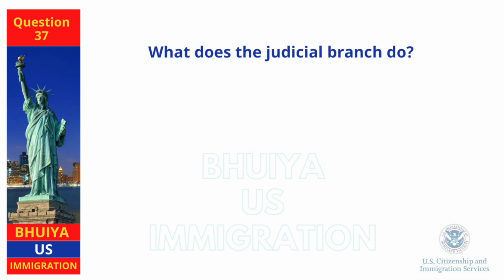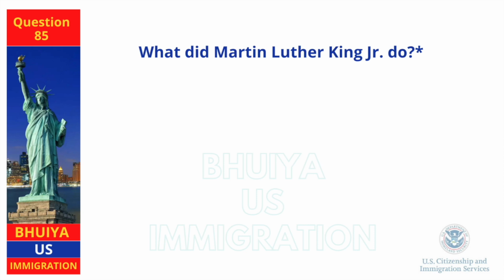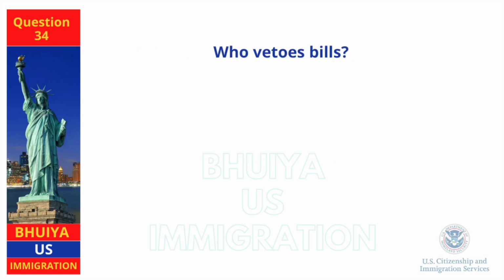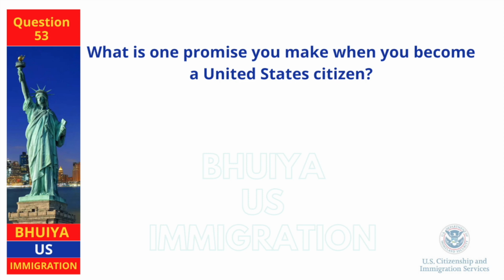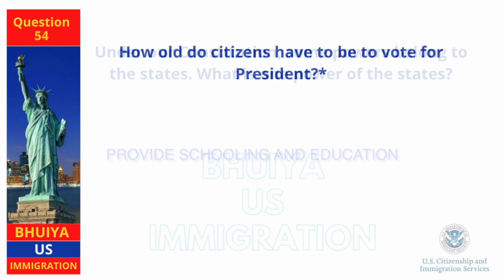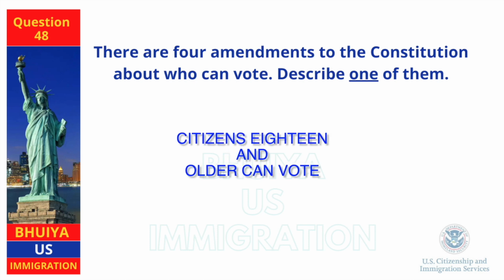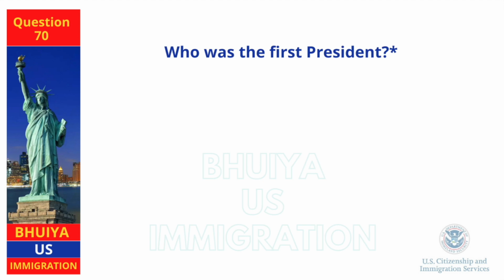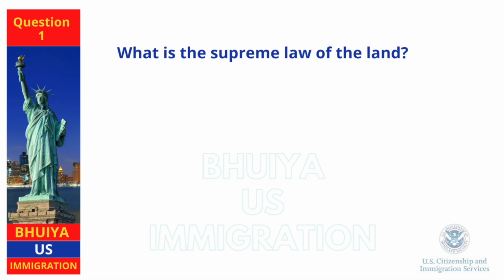2022 USCIS Official 100 Civics Test Questions & Answers | US Citizenship (Random Questions), Once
Random 100 civics test questions Ask Once & Answer Once, Random Civics Questions, Not Repeated, Civics 100 Questions 2008 version,

This video is about U.S. Citizenship test 2022 / US Naturalization Test, American Citizenship Interview / US Passport Exam / US Citizenship Interview,

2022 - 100 Civics Questions (2008 version) for the U.S. Citizenship Test.

2022 USCIS Official 100 Civics Test Questions & Answers | US Citizenship (Speedy Questions).

2022 USCIS Official 100 Civics Test Questions & Answers | US Citizenship (One Easy Answer) Random & Repeated Voice.

This channel helps you to memorize US Citizenship Civics questions and answers easily.
With the 2008 version of the civics test, the interviewer will ask you to answer 10 out of the 100 civics test questions.
You will pass when you answer at least 6 questions correctly. All questions on the test are asked orally.
There will be the English portion of the naturalization test as well.
You must demonstrate an understanding of the English language, including the ability to read, write, and speak basic English.
With this channel, you can practice your civics questions with EASY answers! ALL 100 Official USCIS Questions and Answers (2008 Version).